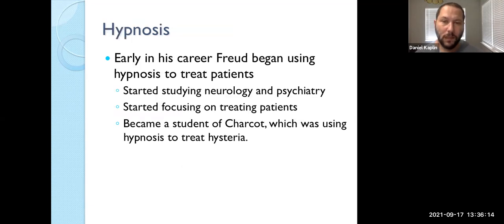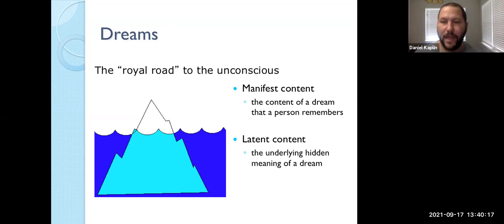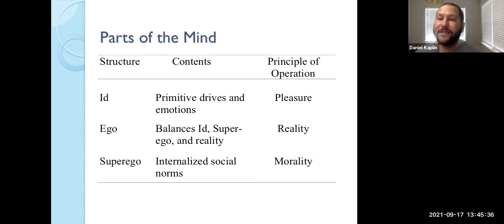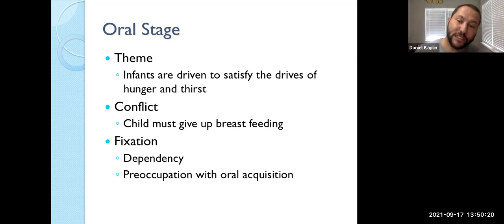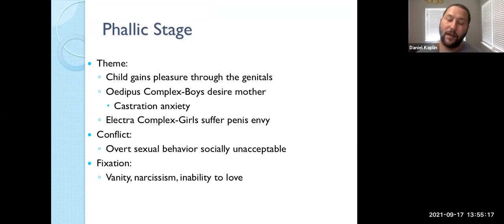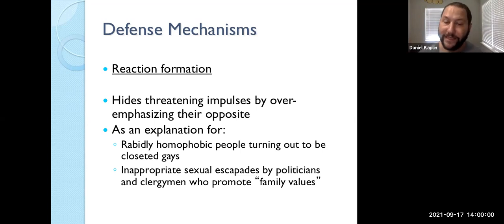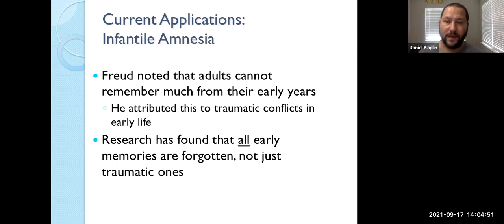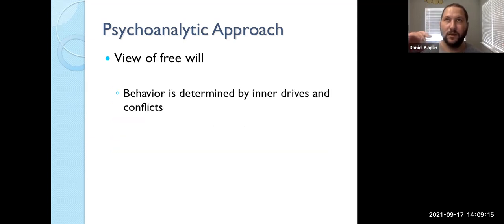Exploring the Depths of Personality through Psychoanalytic Perspectives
This video explores how psychoanalytic perspectives can provide us with a deeper understanding of personality and its development. We will look at Freud's psychoanalytic theory to gain an in-depth knowledge of how personalities form and evolve. This video is ideal for anyone looking to better understand themselves and others.